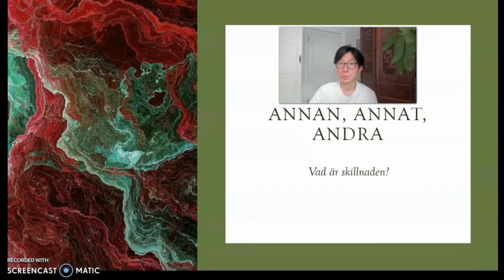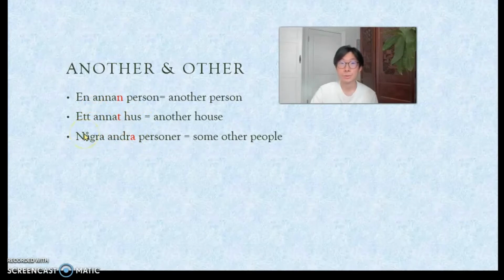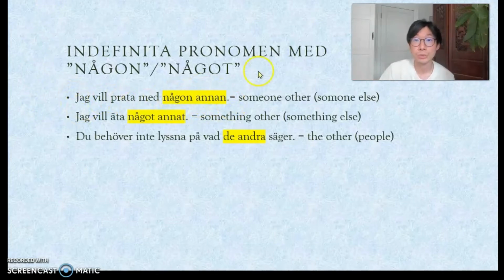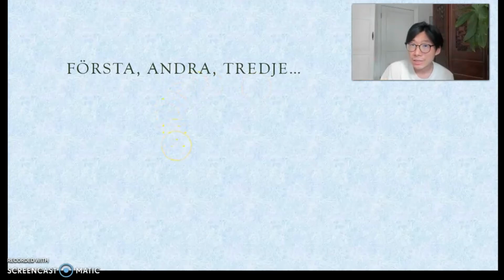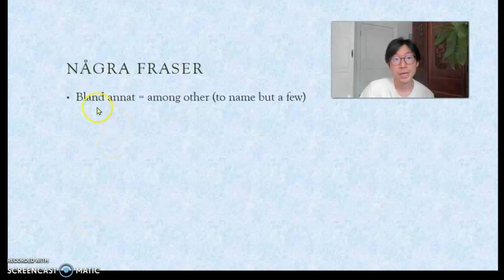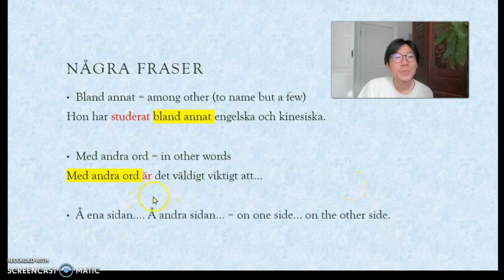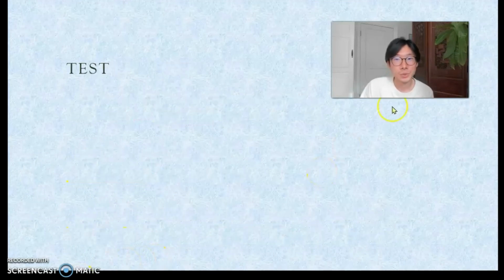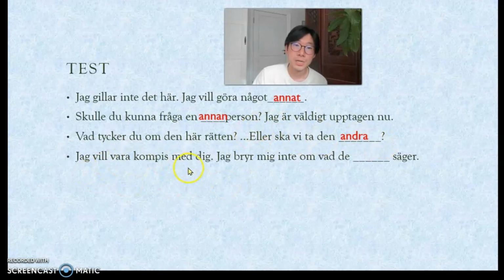33 "annan", "annat" och "andra" - How to say "another", "the other" and "something else" in Swedish?